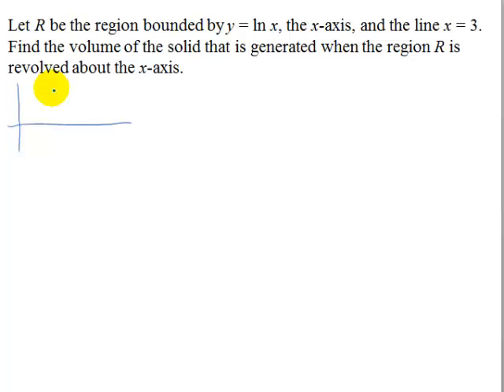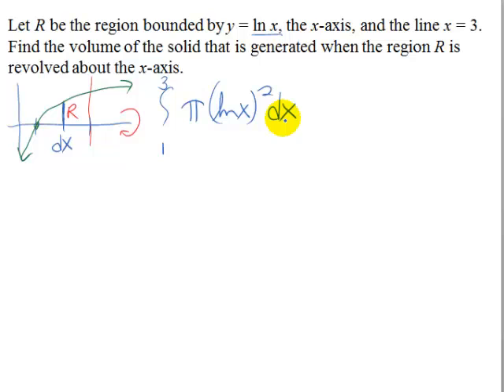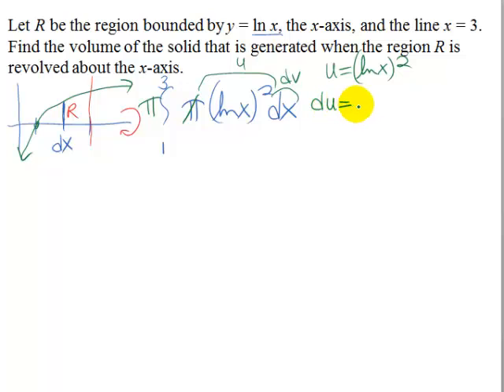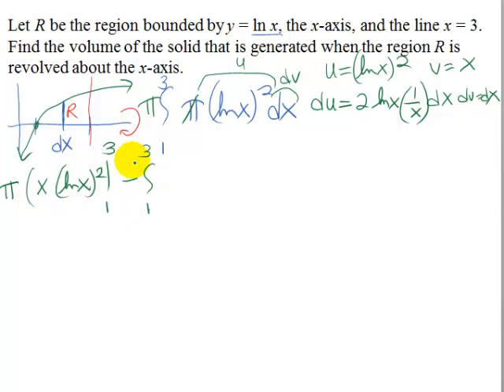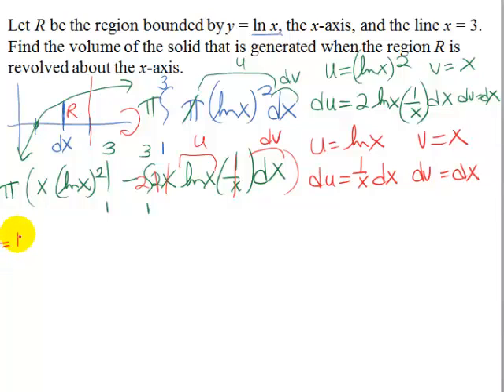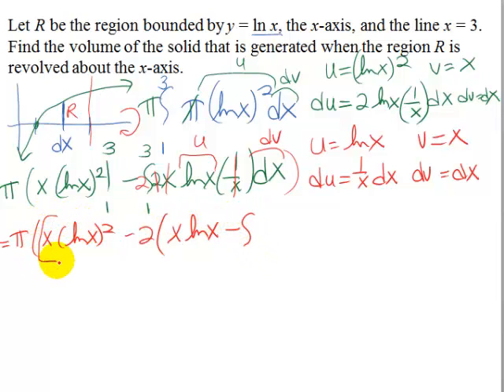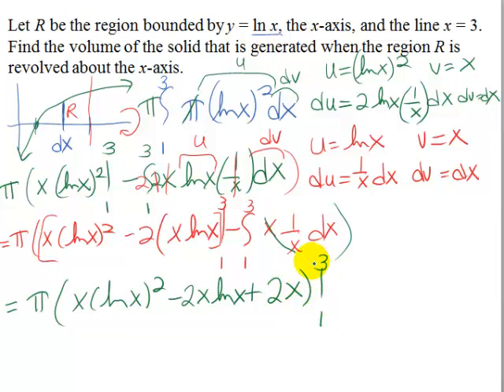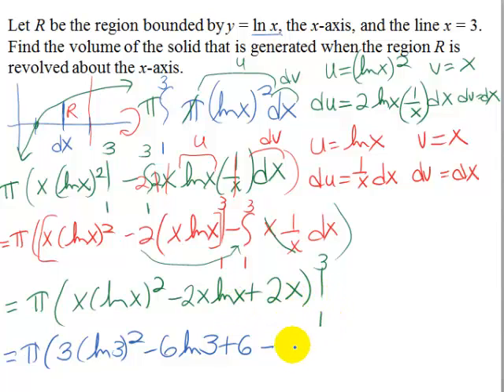5 EX4 Integration by Parts Solid of Revolution Source